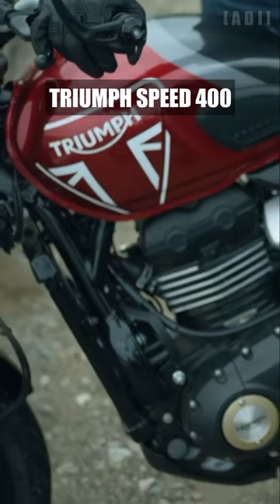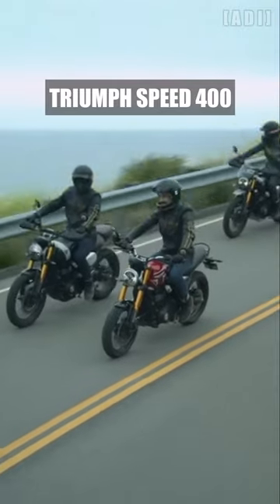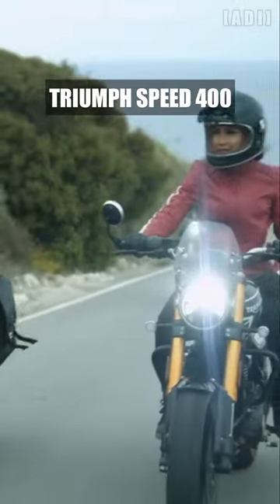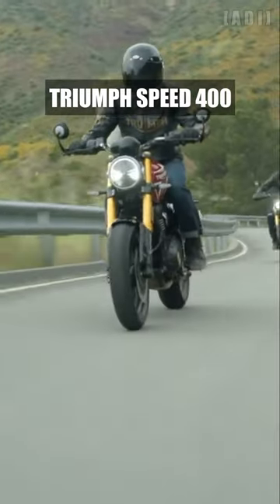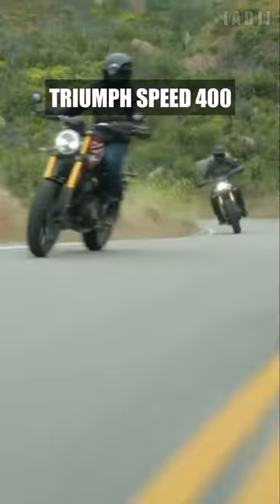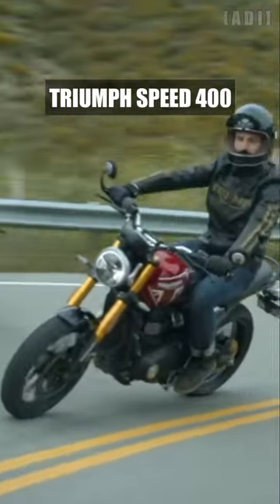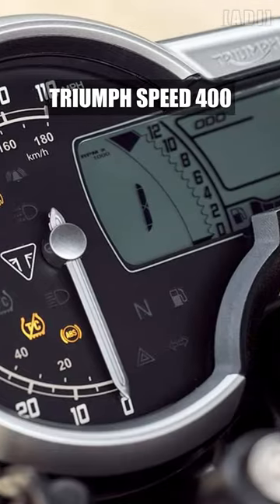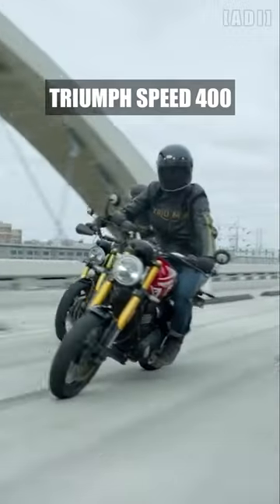NEW TRIUMPH SPEED 400 🔥 the most affordable neo-retro roadster from triumph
ENGINE
Type Liquid-cooled, 4 valve, DOHC, single-cylinder
Capacity 398.15 cc
Compression 12:1
Max Power EC 40 PS / 39.5 bhp (29.4 kW) @ 8,000 rpm
Max Torque EC 37.5 Nm @ 6,500 rpm
System Bosch electronic fuel injection with electronic throttle control
Exhaust Stainless twin-skin header system with stainless steel silencer
Final Drive X-ring chain
Clutch Wet, multi-plate, slip

CHASSIS
Frame Hybrid spine/perimeter, tubular steel, bolt-on rear subframe
Swingarm Twin-sided, cast aluminium alloy
Front Wheel Cast aluminium alloy 10 spoke, 17 x 3 in
Rear Wheel Cast aluminium alloy 10 spoke, 17 x 4 in
Front Tyre 110/70 R17
Rear Tyre 150/60 R17
Front Suspension 43mm upside down Big Piston forks. 140mm wheel travel
Rear Suspension Gas monoshock RSU with external reservoir and pre-load adjustment. 130mm wheel travel
Front Brakes 300mm flixed disc, four-piston radial caliper, ABS
Rear Brakes 230mm fixed disc, floating caliper, ABS
Instrument Display and Functions Analogue speedometer with integrated multi-function LCD screen

DIMENSIONS
Width Handlebars 814 mm
Height Without Mirror 1084 mm
Rake 24.6 º
Trail 102 mm
Tank Capacity 13 L
Wet Weight 170 kg